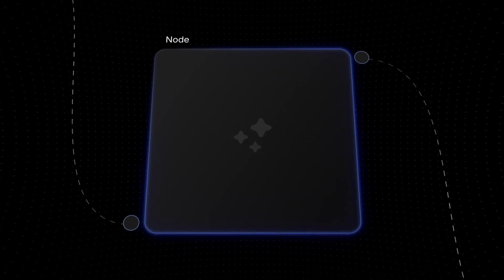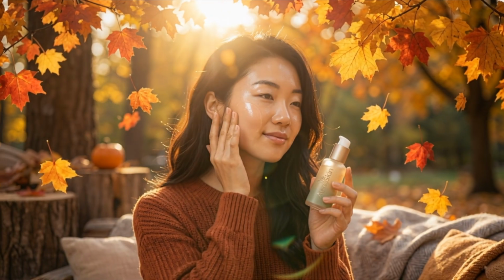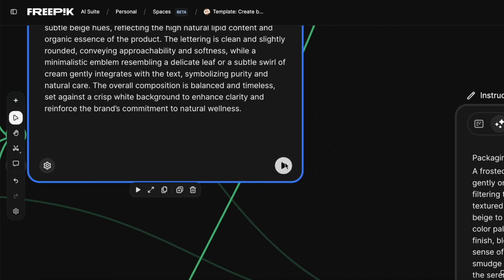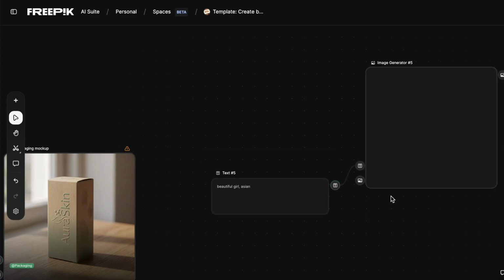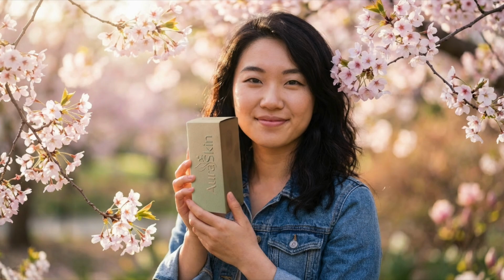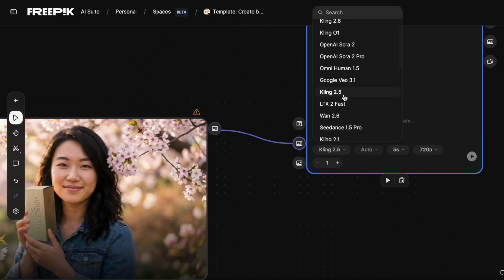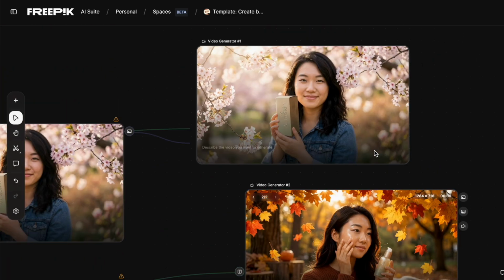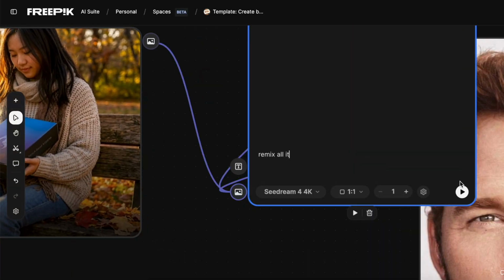creation of AI content on a new level - node interface in action: Freepik spaces review.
Freepik Spaces is a node based interface for creating content using the latest AI models. In this video, I'll show you how to take your first steps in this tool.